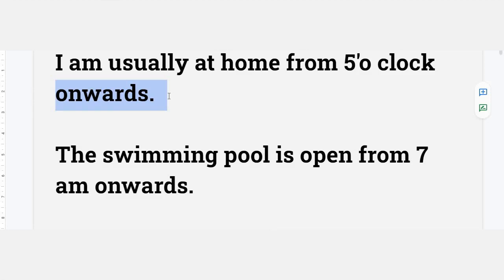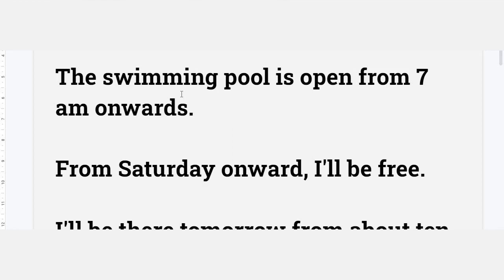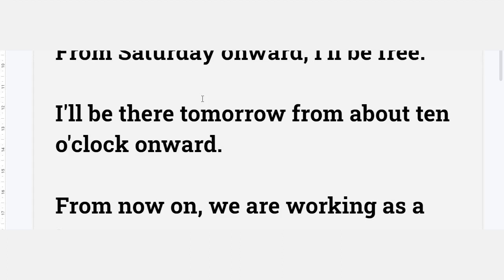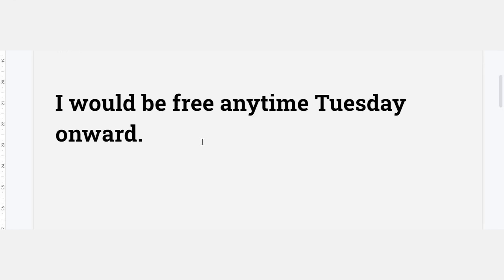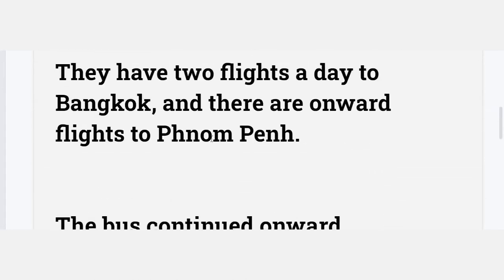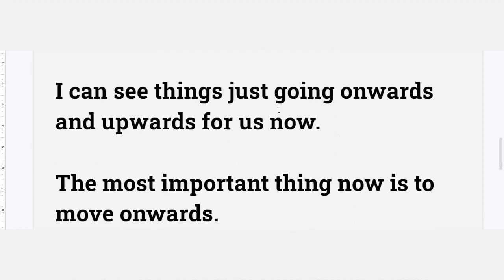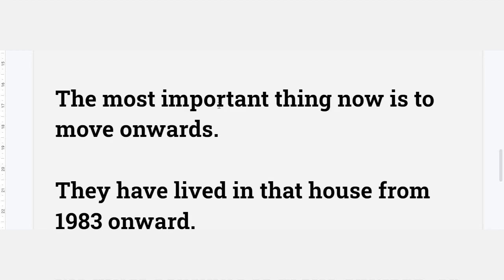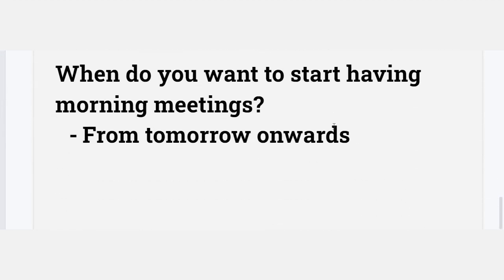🎤💕 Spoken English Malayalam #79 Onward/ Onwards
നിങ്ങള്‍ക്ക് വെബ് സൈറ്റുകള്‍ എങ്ങനെയാണ്‌ നിര്‍മ്മിക്കുന്നതെന്ന് പഠിക്കണമെന്ന് ആഗ്രഹമുണ്ടോ? മലയാളത്തിലെ ഏറ്റവും മികച്ച് വെബ് പഠന പരമ്പര

3D ലോകത്തിലേക്ക് പ്രവേശിക്കാനാഗ്രഹിക്കുന്നവര്‍ക്ക് തികച്ചും സൗജന്യമായി കടന്നു വരാം.
Blender 3D software - മലയാളം Tutorial series- Beginner Level

ചിത്രകല പഠിക്കാനാഗ്രഹിക്കുന്നവര്‍ക്ക് - Advanced Training from beginner Level.മുഴുവന്‍ playlist ഇവിടെ കാണാം.

Krita Graphic software മലയാളം ട്രെയിനിങ് സീരീസ്...

Learn Photoshop in Malayalam - Video Series

More tutorials will be added soon.